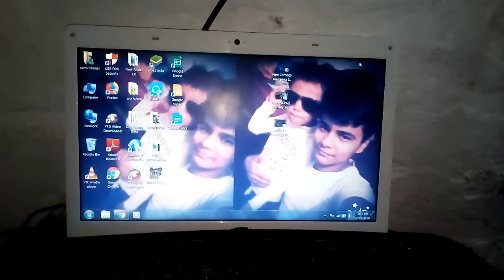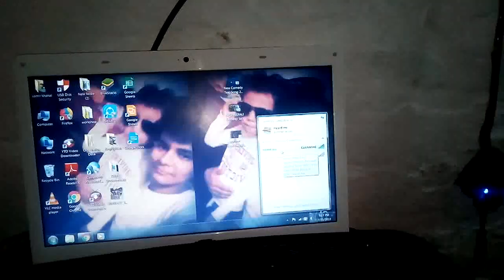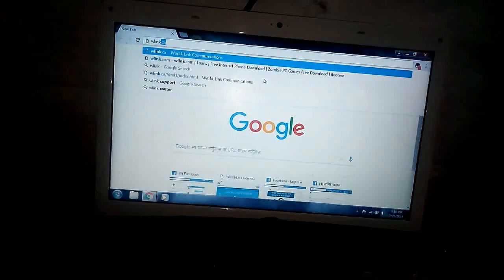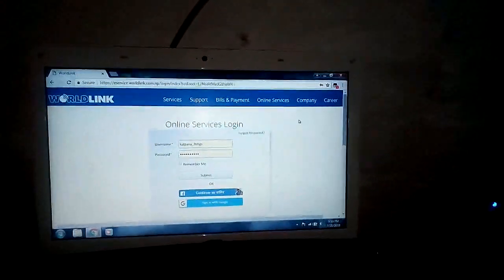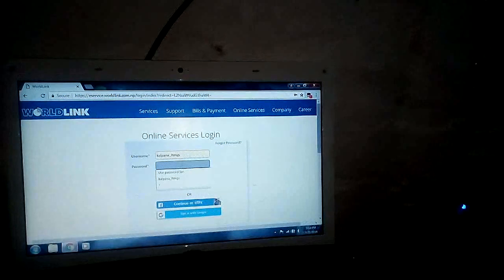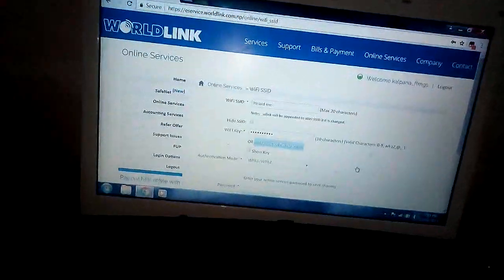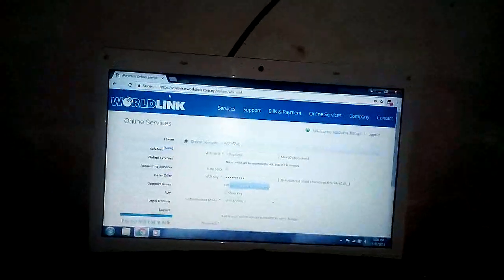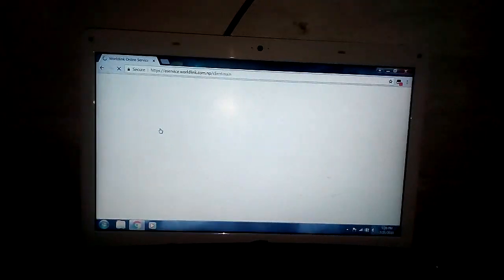how to hack wifi of worldlink network